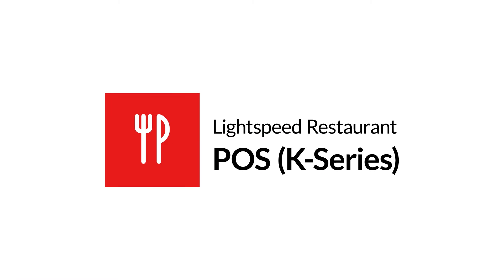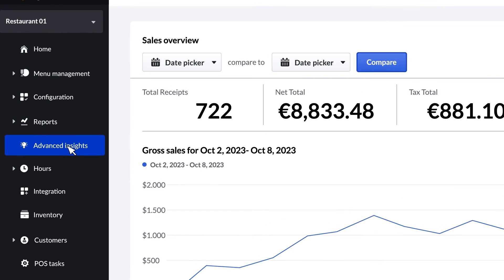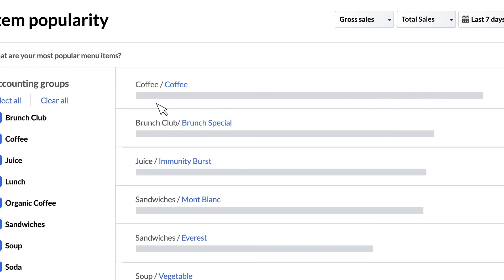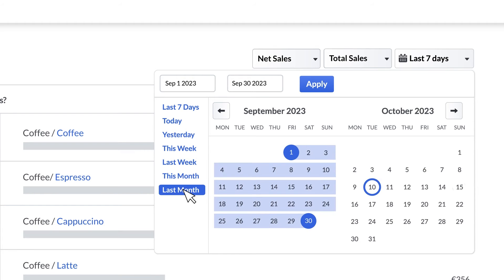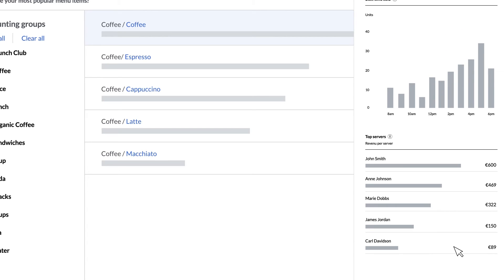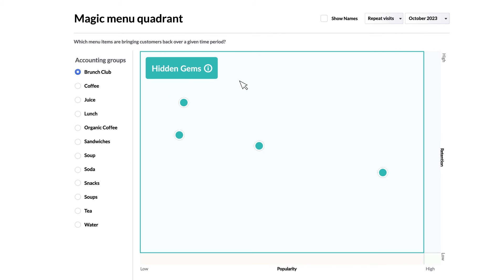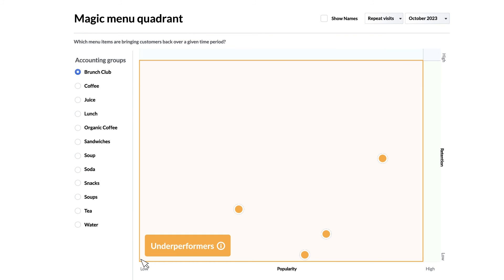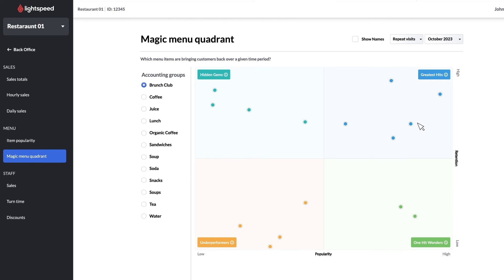Advanced Insights 2.0: Menu Reports - Lightspeed K-Series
Note: Advanced Insights 2.0 is currently available to Lightspeed Restaurant customers in Europe. To get access to this feature, contact your Sales Account Manager or Lightspeed Support. For Lightspeed Restaurant customers in North America, Australia, and New Zealand, please visit our Advanced Insights page.

In this video, we will cover the Menu Reports section of Advanced Insights. Menu reports are designed to highlight your top selling items, so you can see what’s selling at a glance. You’ll also be able to spot which items bring customers back and which ones are driving your profits.

Chapters:

Introduction - 0:00
Item Popularity - 0:40
Magic Menu Quadrant - 2:34
Conclusion - 4:13